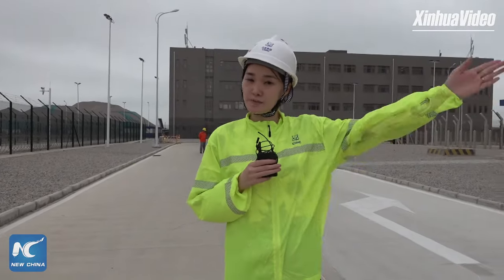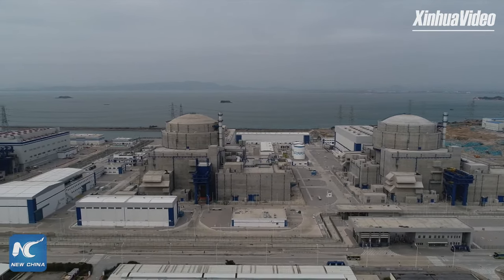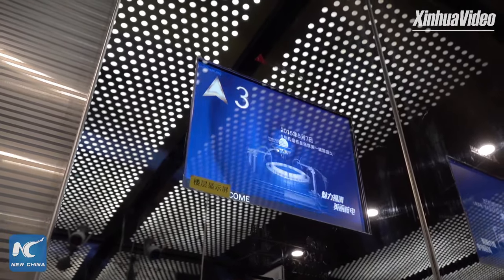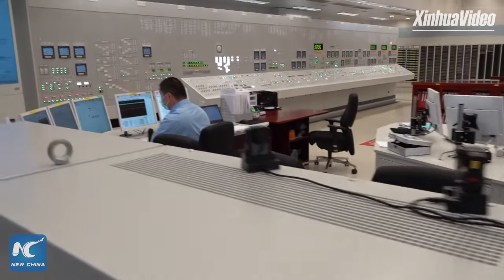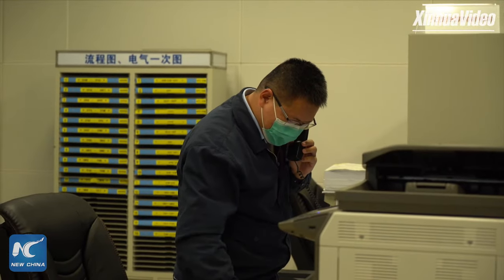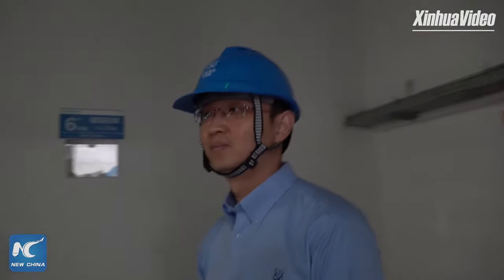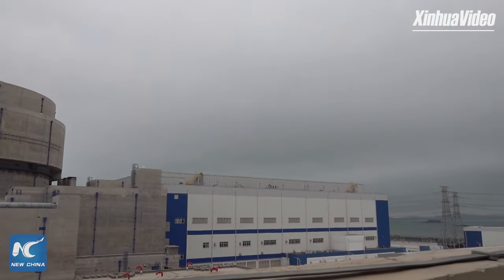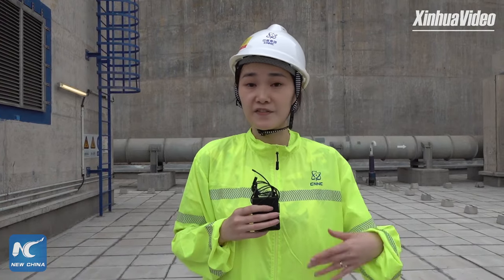How safe and green is China's Hualong One nuclear reactor?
Two nuclear power units using Hualong One, a domestically designed third-generation nuclear reactor, are in commercial operation in Fuqing in China's Fujian.
How safe and green is Hualong One? Xinhua's Hong Yan visits one of the nuclear units to find out.